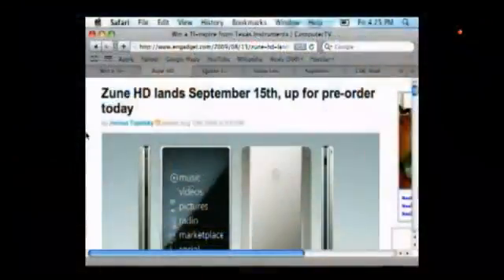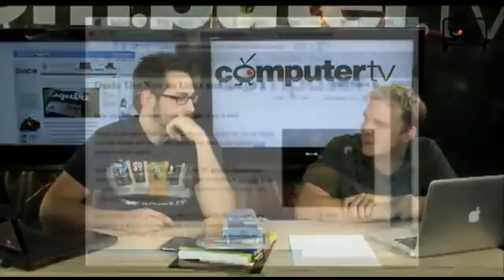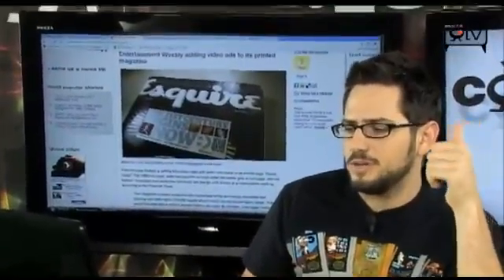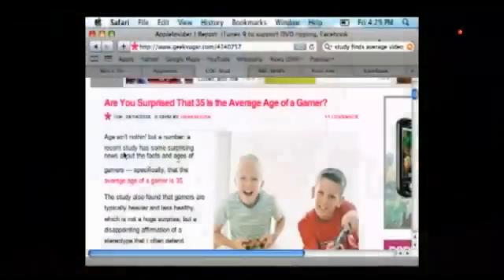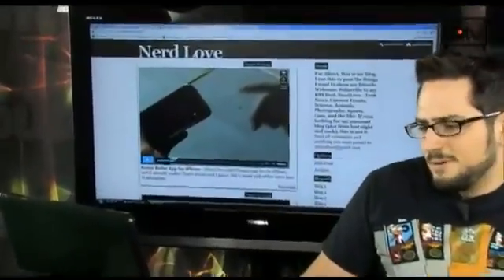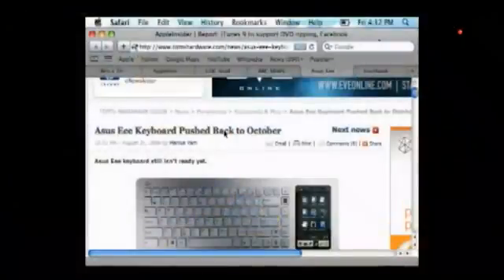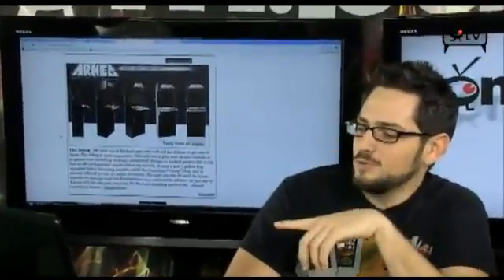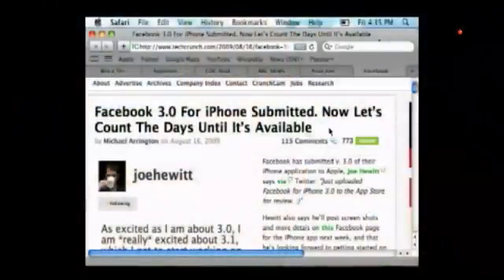Tech Update Ep. 70.mp4